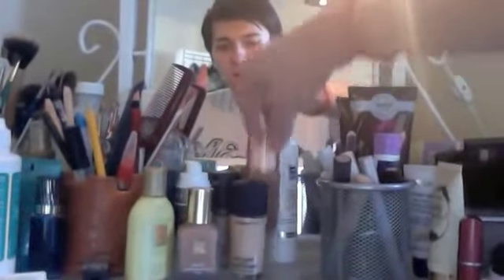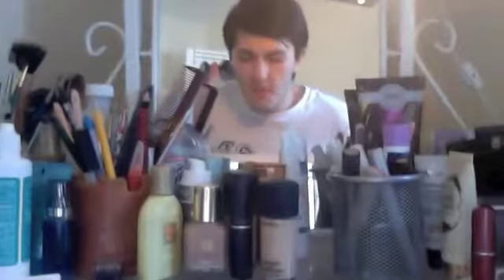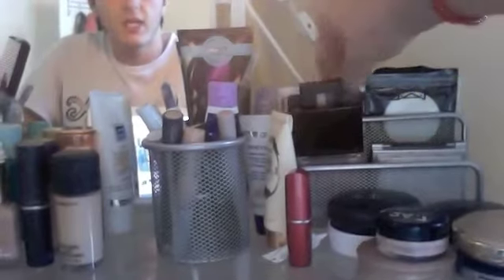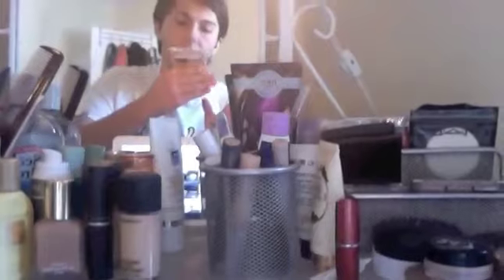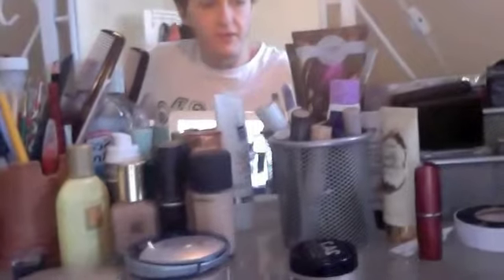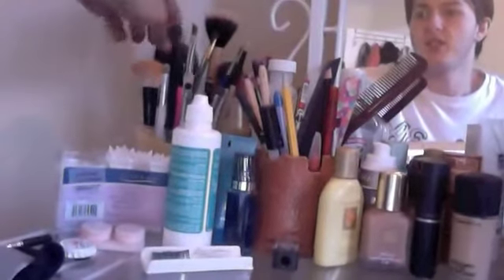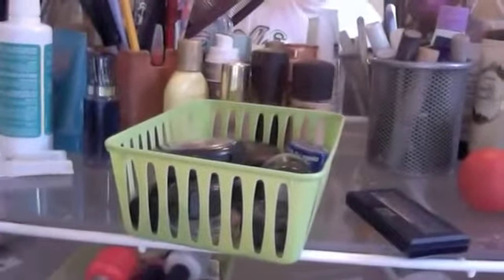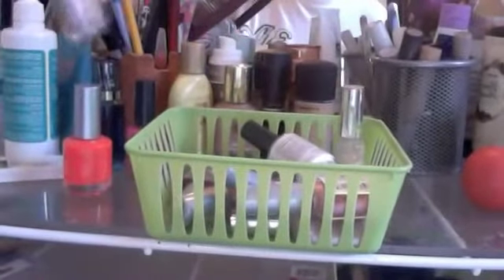Makeup Storage updated!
This is an update from my last makeup storage video.